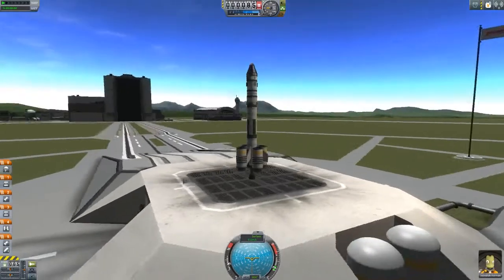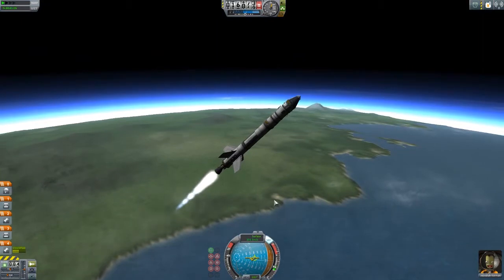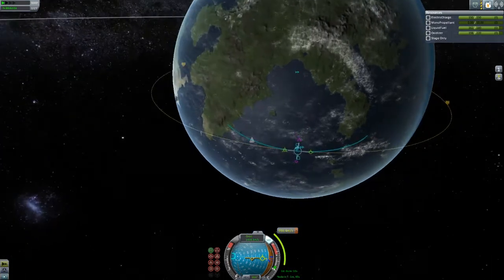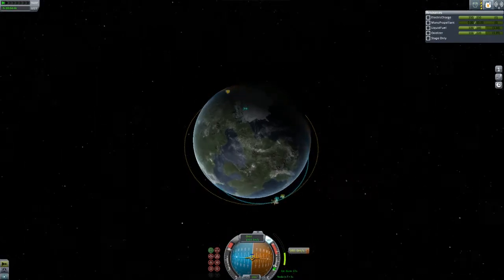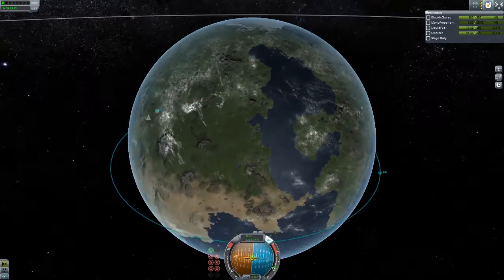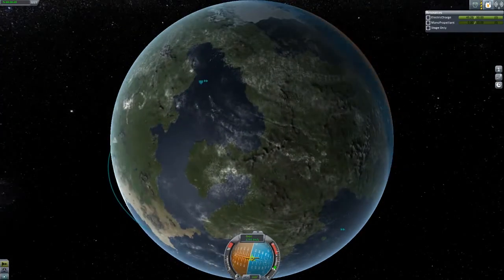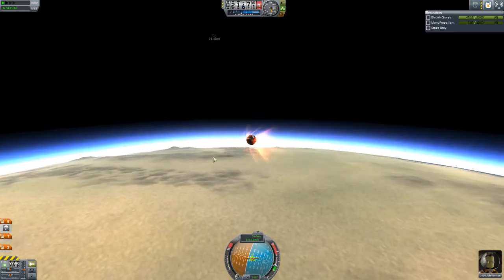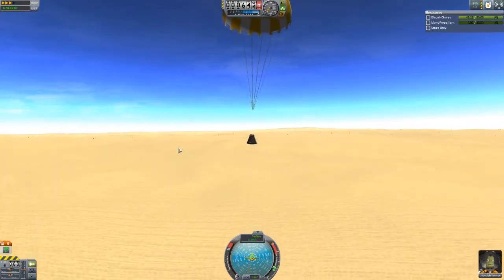How to Orbit Kerbin and Survive Reentry - Kerbal Space Program 1.0 Tutorial - Beginner Guide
Today's Kerbal Space Program 1.0 Tutorial picks up right where the last one left off: we're taking the rocket we built and seeing if we can turn it into a spaceship.  Reaching orbit in KSP is a matter of understanding flight mechanics and orbital mechanics.  In this demonstration, I use the rocket we built to use a combination of solid boosters and liquid fuel engines to escape the atmosphere.

Reaching orbit is simply a matter of going fast enough that you are constantly falling but continuously missing the ground.  But when the fun is over, you do have to go back home.  But don't fire those parachutes too early or you'll become a pancake.

How to Orbit Kerbin and Survive Reentry - Kerbal Space Program 1.0 Tutorial - Beginner Guide Walkthrough